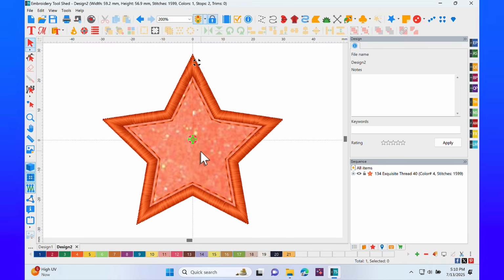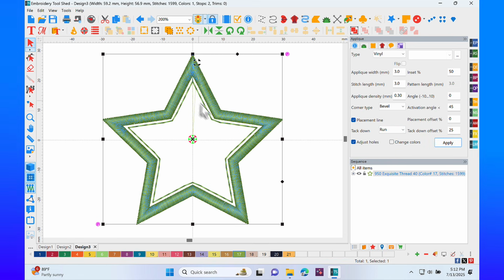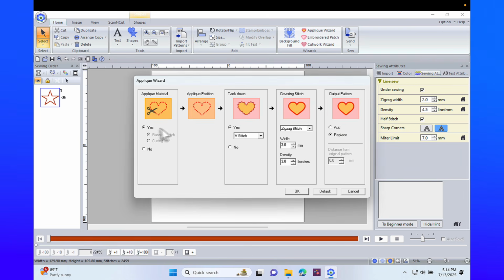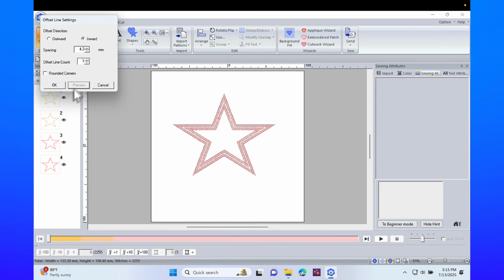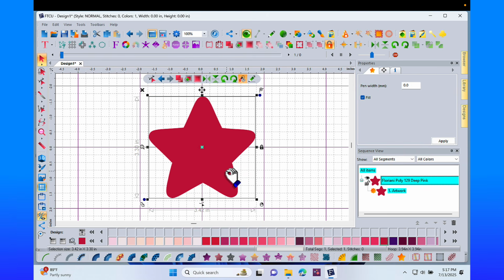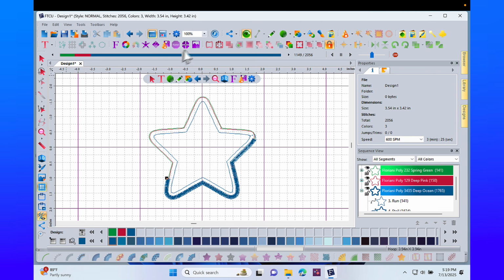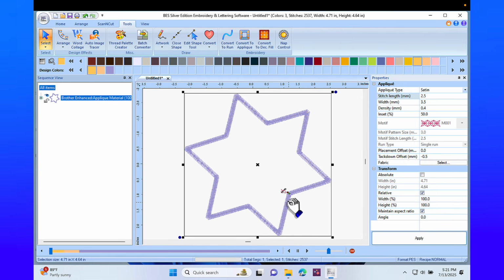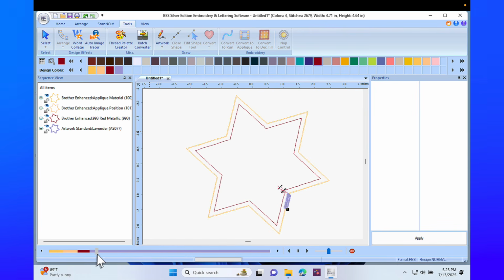How to Create an Applique with HTV Trap Lines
This video shows how to create an HTV Trap Line for Appliques in Dime by OESD Cut N Stitch Software, PE Design 11 Software, Floriani Total Control Software and BES Silver Software